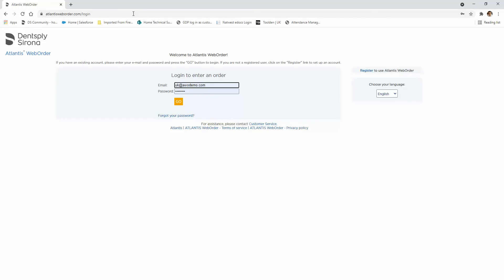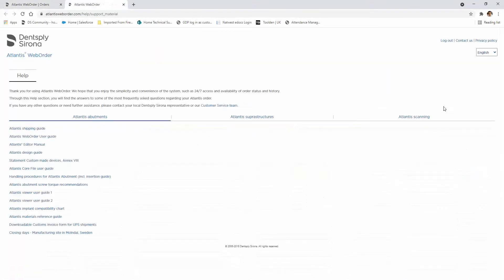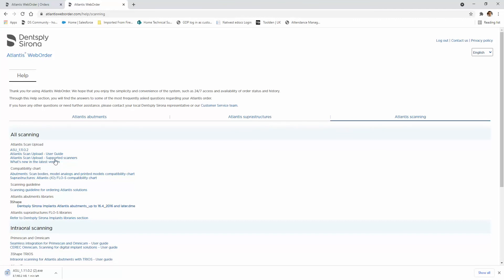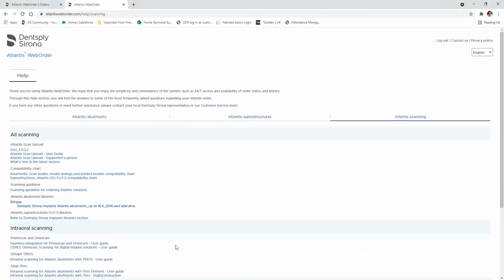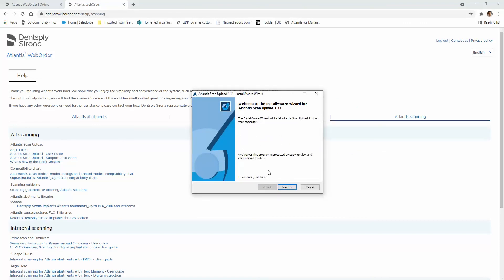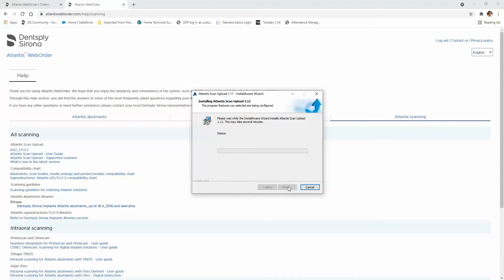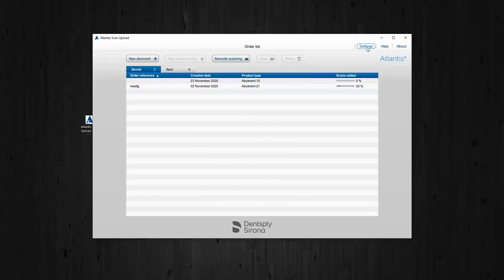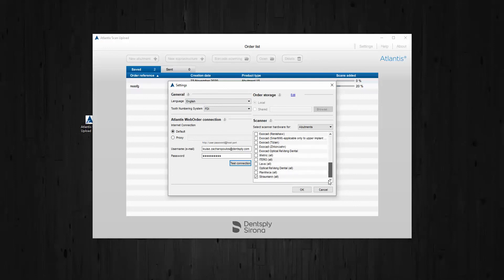Dentsply Sirona Atlantis Scan Uploader How to install and configure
Hos to install and configure Dentsply Sirona Atlantis Scan Uploader for dental labs.